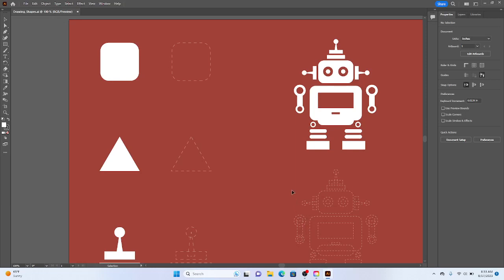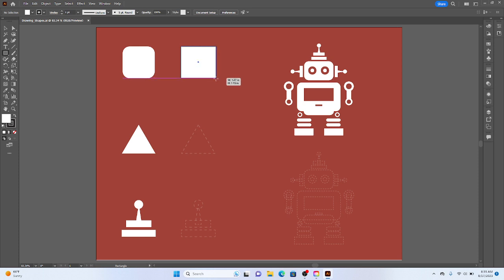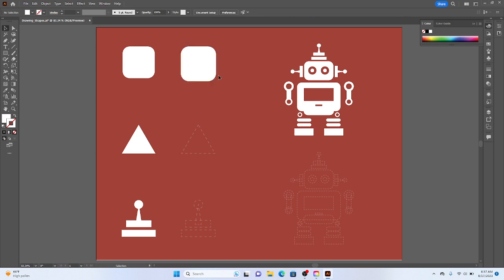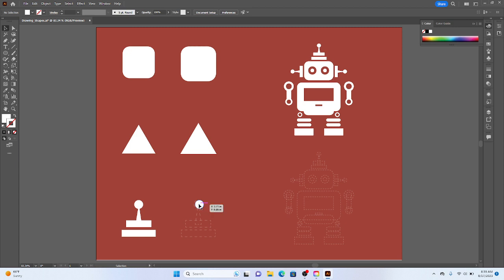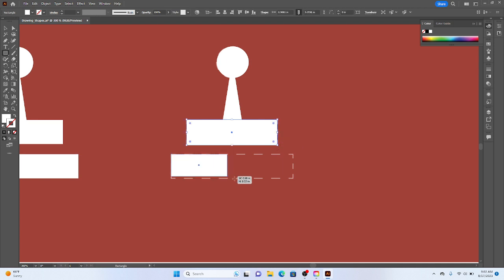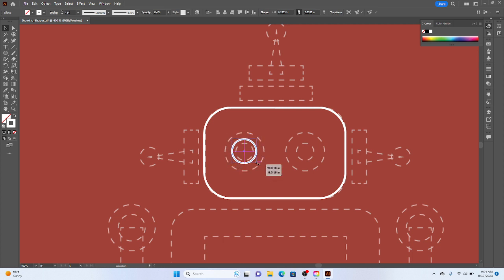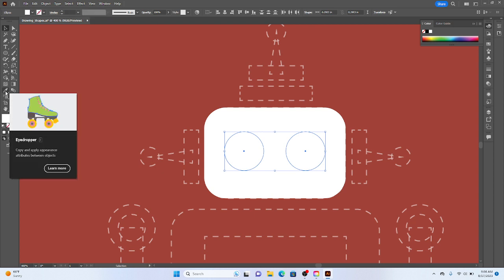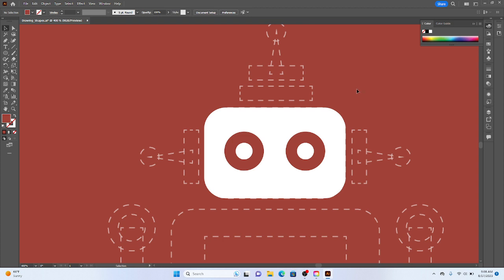W2_1_3 Demo: Drawing Shapes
In this demo, we will review a few presets within Adobe Illustrator, locate and utilize the shapes tools, and also become familiar with bounding box widgets.